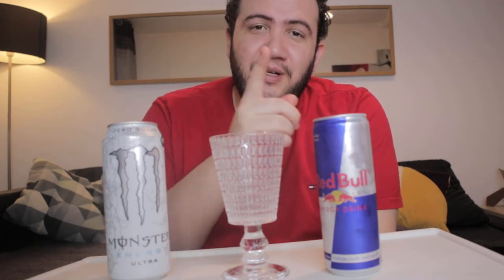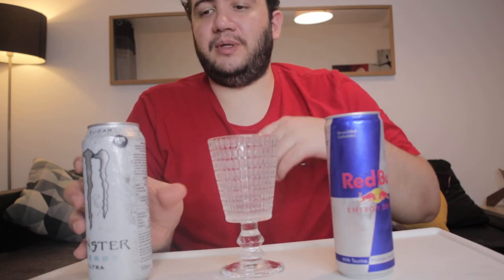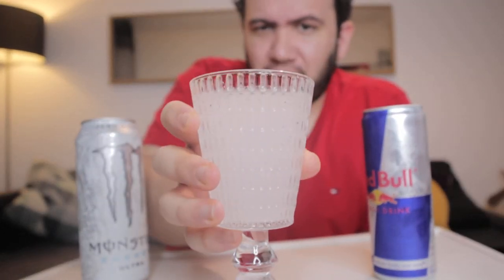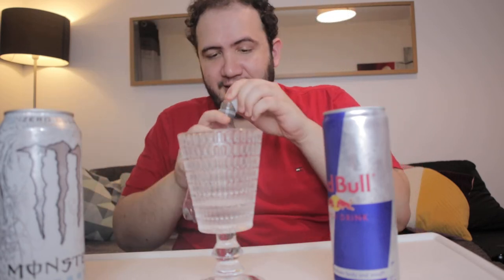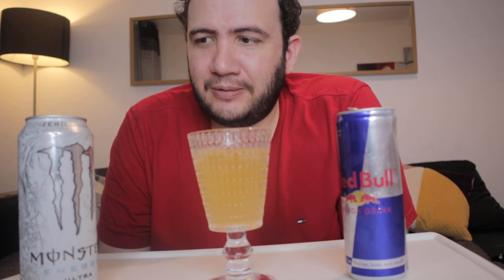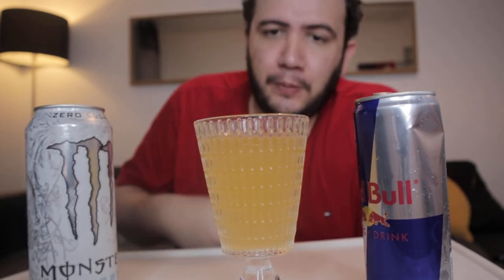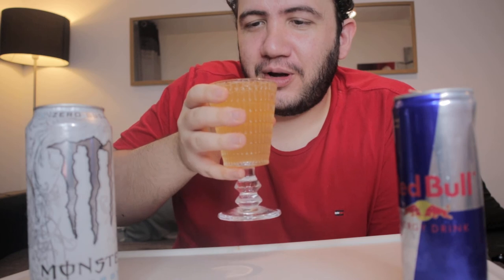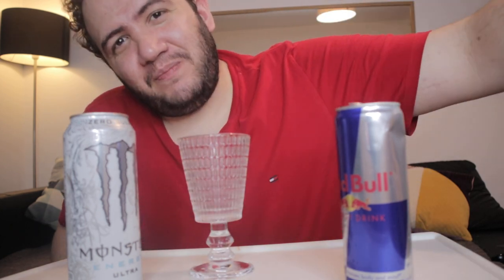RED BULL VS MONSTER ENERGY DRINK MUKBANG 먹방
Associate links for my equipment:

Camera used
Lens used
Lights used

My dream is to eat Wagyu on this channel. I've never tasted it.

All proceeds will be invested in growing this channel and making better content for you.